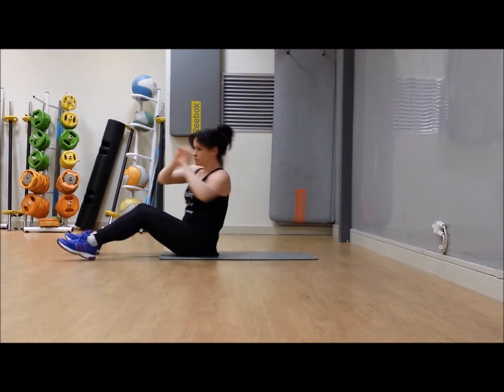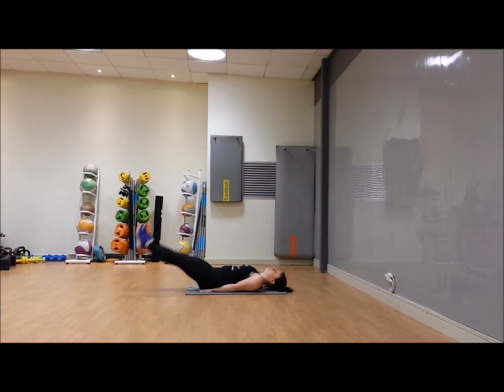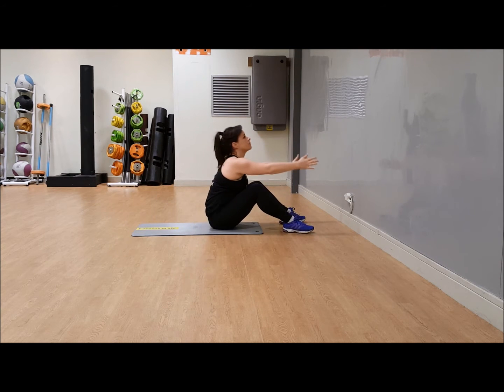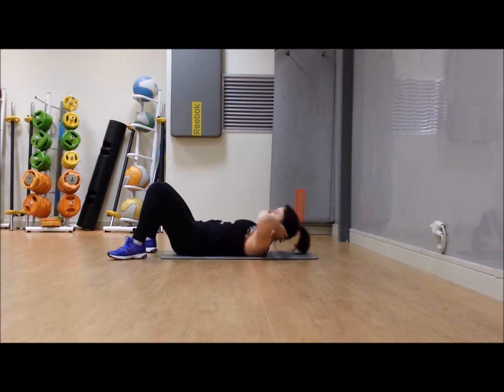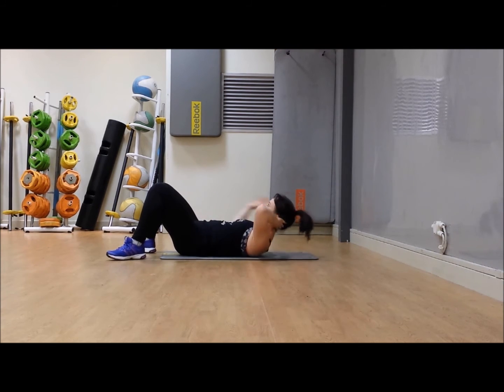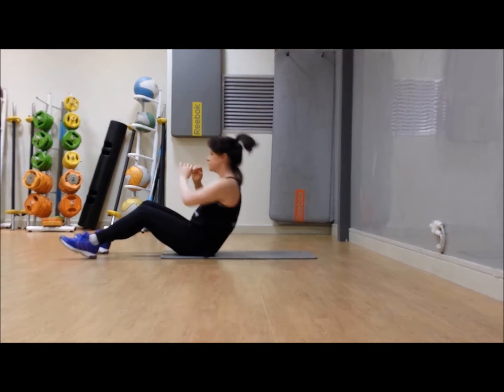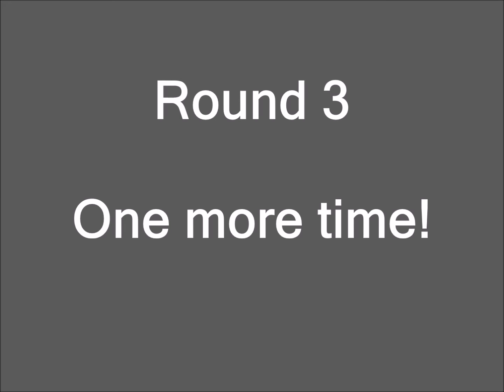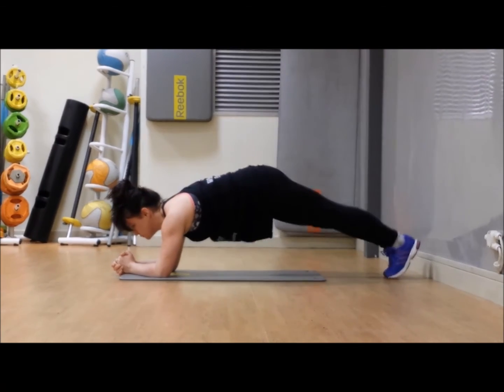Healthy You Plan - Week Three Abs